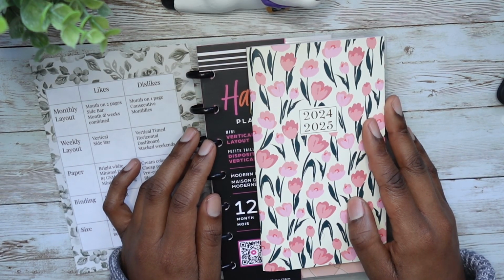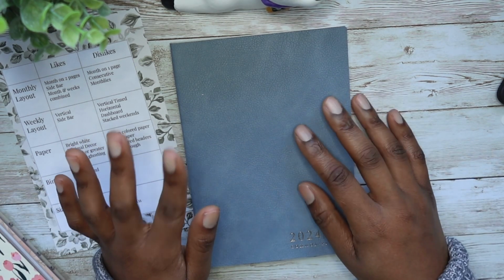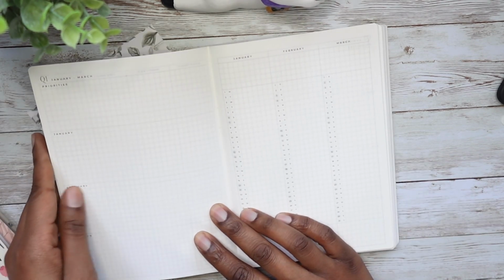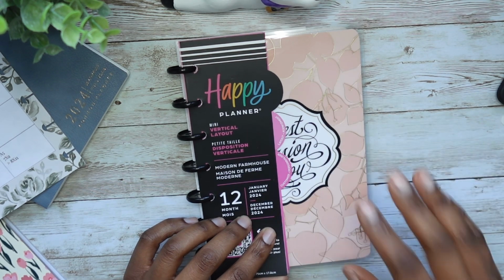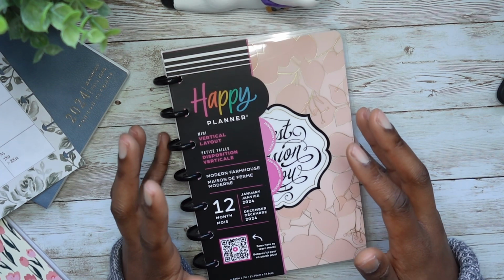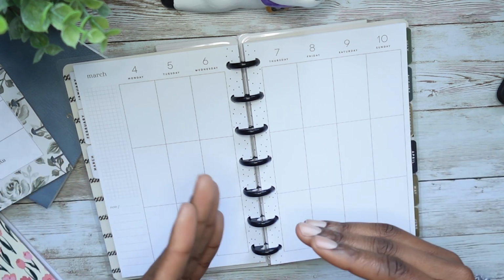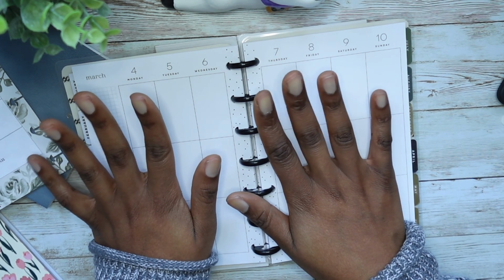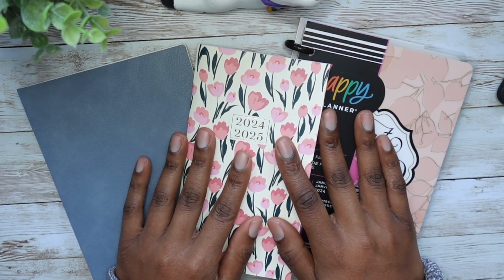2024 Planner Lineup | Switching from Decorative to Functional Planning & Consumerism Chat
🤦🏾‍♀️ Ranting starts at the 8:14 mark

Well, it’s that time of year! Join me as I explain my 2024 planner lineup and why I’ve decided to transition from a decorative planning style to functional/minimal planning.

Planners shown:

Sterling Ink Common Planner B6 full year compact
Happy Planner Mini
Pen & Gear 2024/2025 Monthly Planner